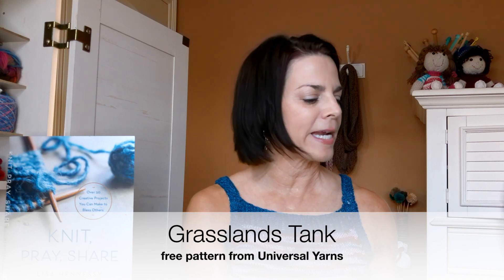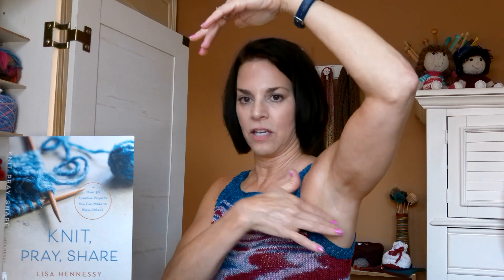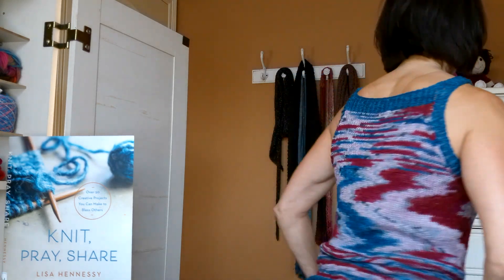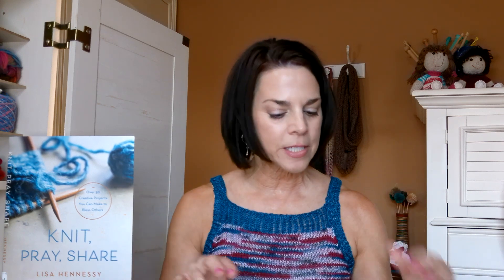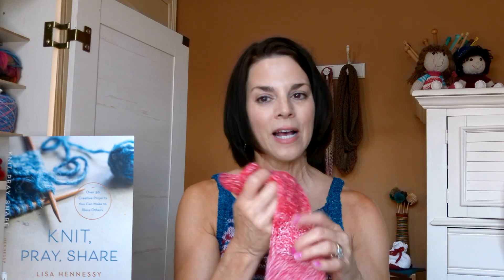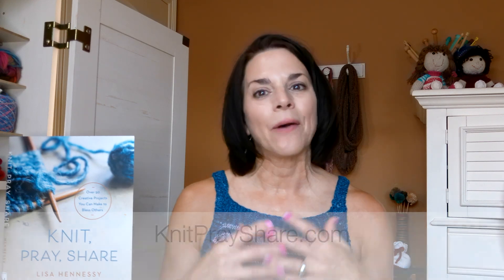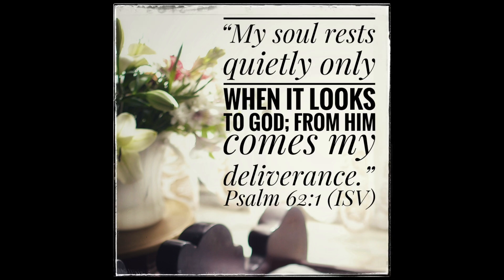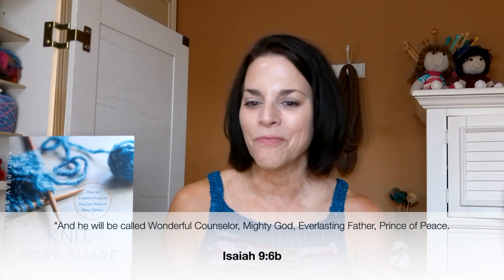Knit,Pray, Crochet Episode 86; Knit Tank Top; Knit Headband; devotion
KnitPrayShare.com devotion starts at 4:35 of video

Free pattern for sweater is Universal yarn Grasslands Tank